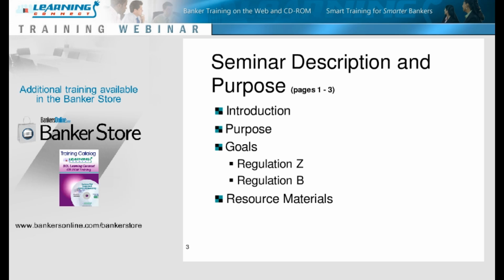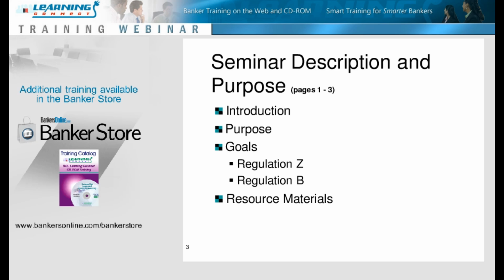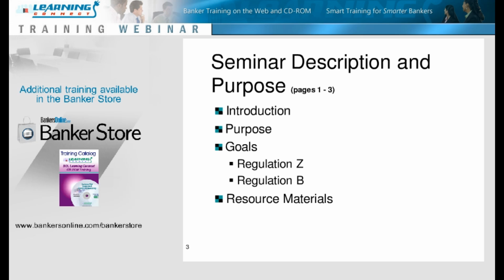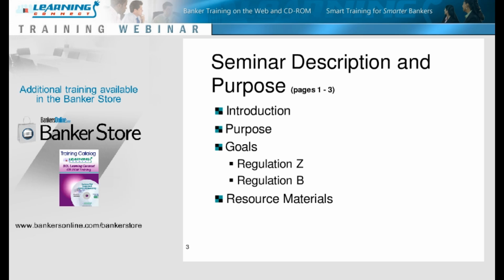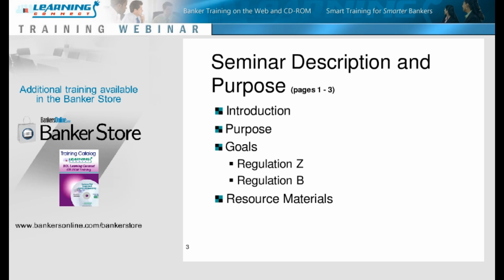Appraisals: Reg B and Reg Z Final Rules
Significant appraisal-related changes take effect in January, 2014, including some that will even affect non-consumer loans. It's time to ensure you know the coverage rules, the requirements, and you've tweaked your procedures.

From new content requirements to the infamous "flip" appraisal, we'll break it all down for you.